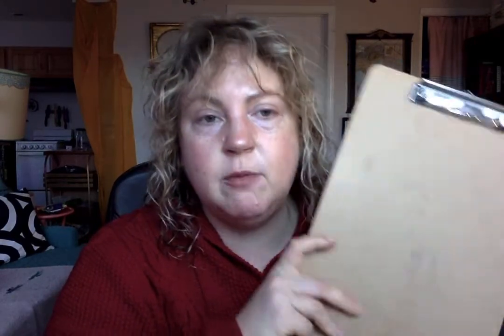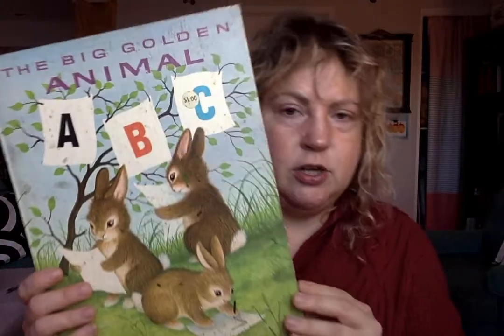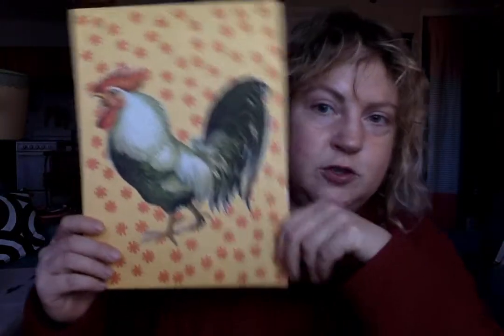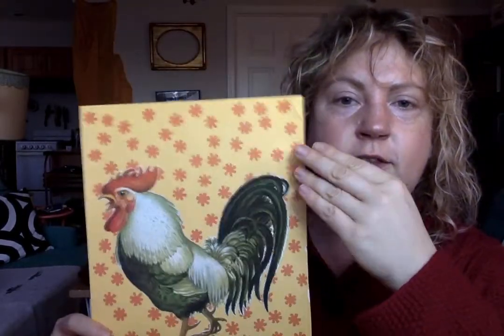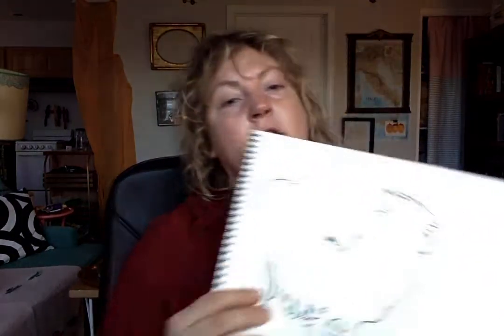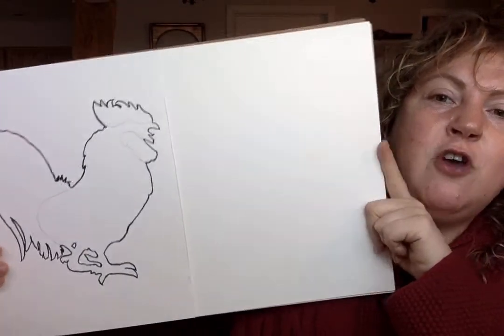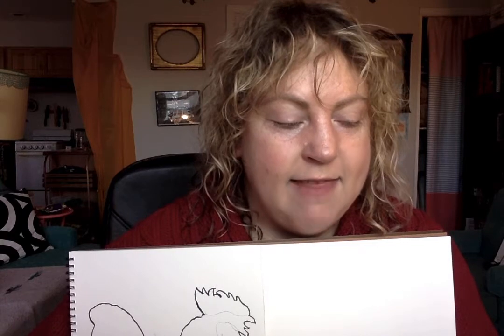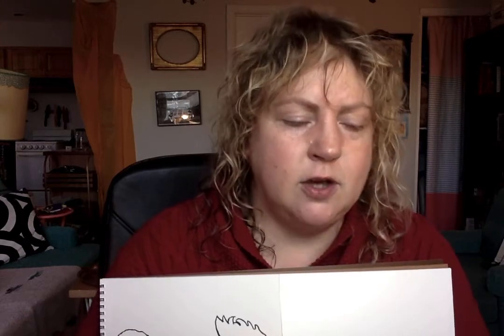My serendipitous process for making paintings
When we give ourselves the freedom to explore and have fun with our art, we never know what we'll come up with.
I explain how I got from wanting to make a collage on a clipboard to painting a psychedelic rooster based on Milton Glaser's Bob Dylan poster.